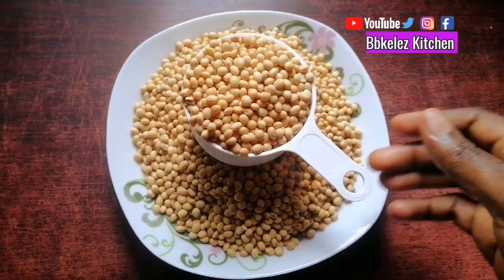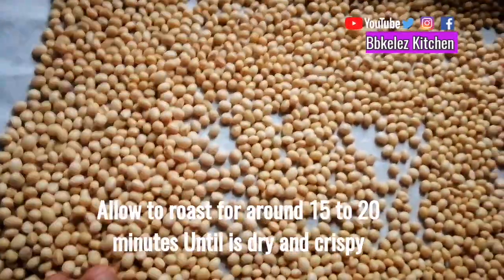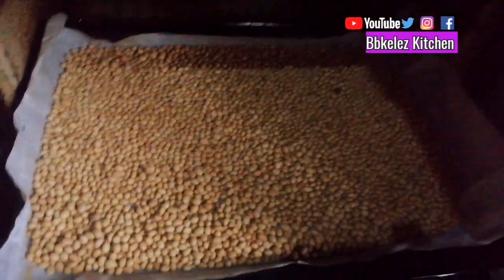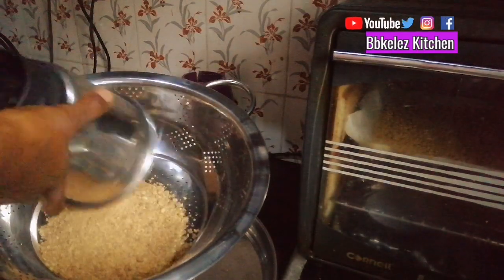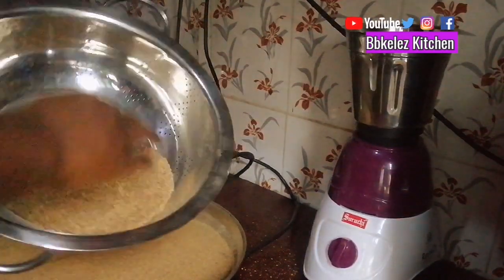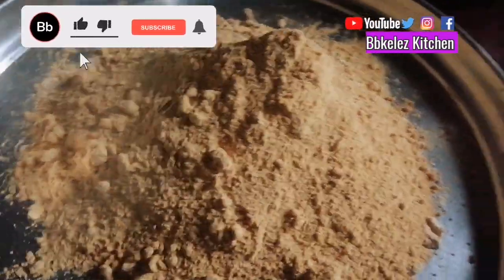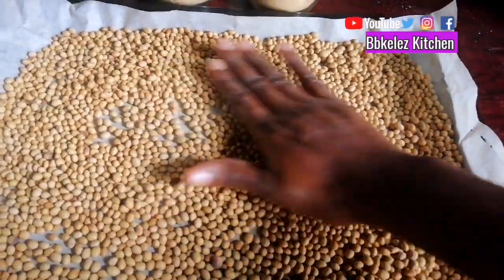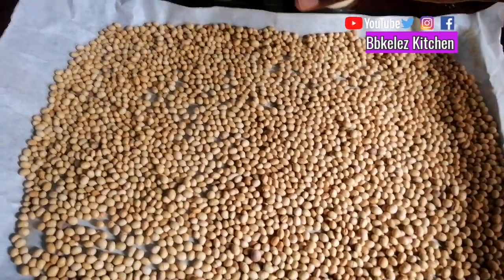Learn How to Make Nigerian Soya bean Cereal Powder from Scratch for your Baby! Step by step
Learn How to Make Nigerian Soya bean Cereal Powder from Scratch for your Baby!